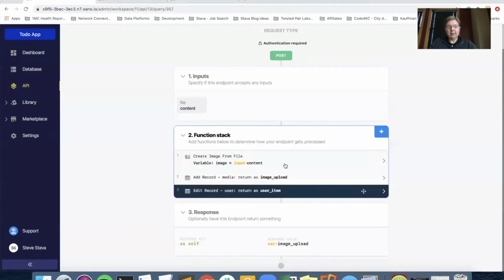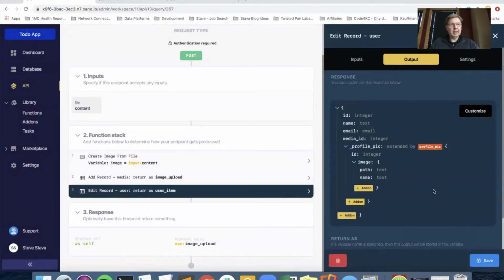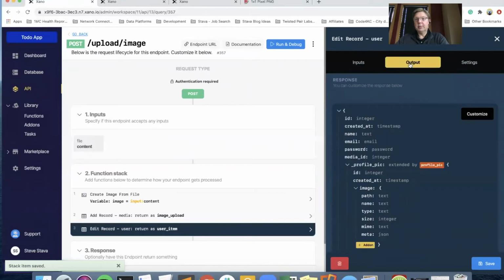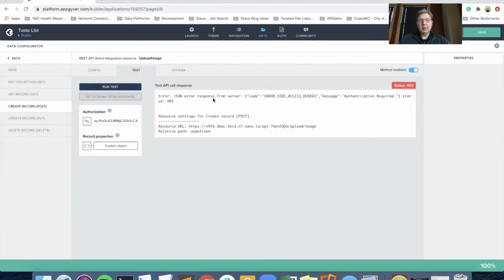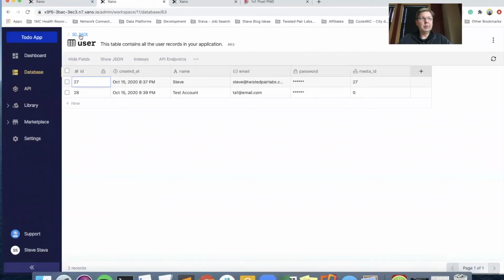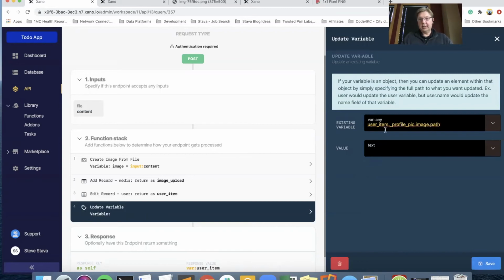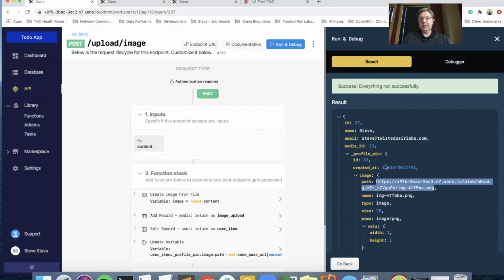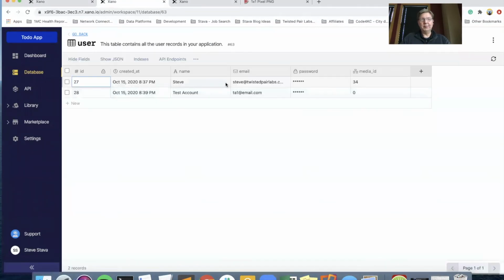Becoming a No-coder - Part 12-B (Connect image to user) - AppGyver and Xano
I have divided Part 12 into A, B, & C sections. Each section handles a different part of compressing the profile image before it is sent to Xano; connecting the profile image to the user in Xano; updating AppGyver to use the server profile image (instead of the local mobile image); Updating the APIs to return the server location of the Profile image.